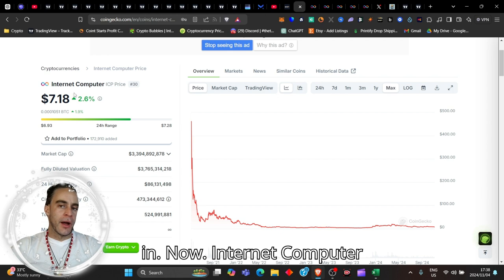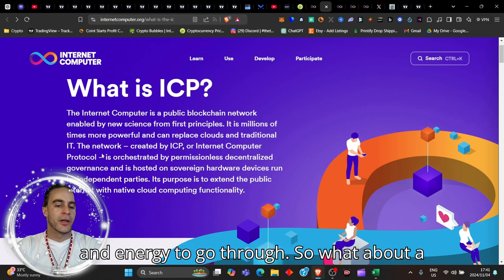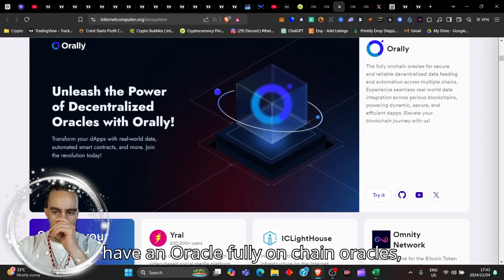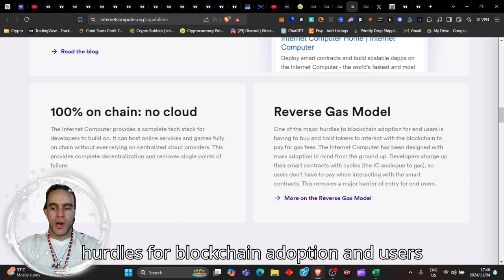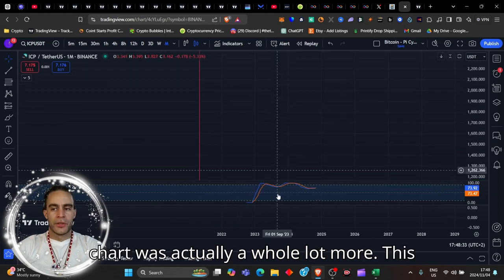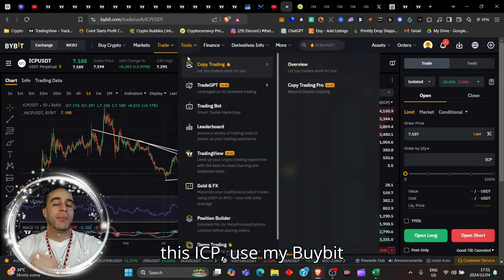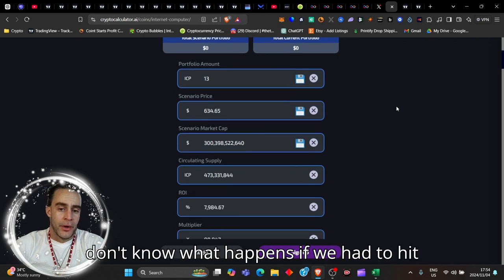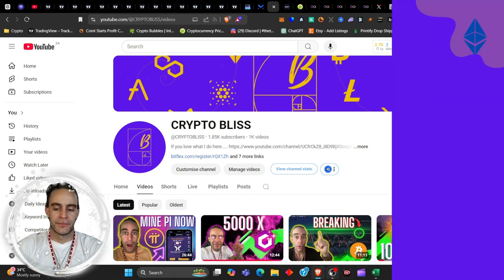The BIGGEST Shift in Computer History is Coming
The BIGGEST Shift in Computer History is Coming... If you have not joined the revolution from WEB2 to WEB3 connectors like @DFINITY and icp Then you absolutely have to ensure you watch this video and DYOR too, because this you will be excited about its potential... who knows where we could end up, all I know is in a great place!!